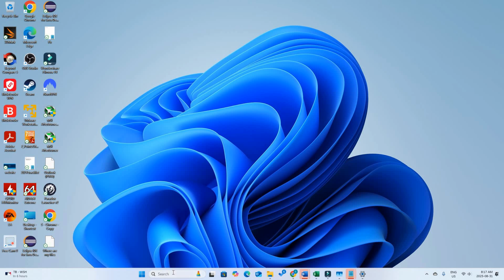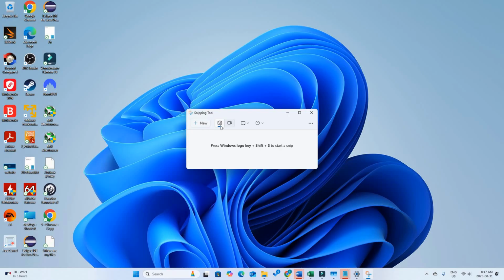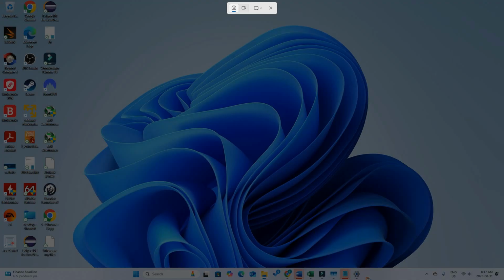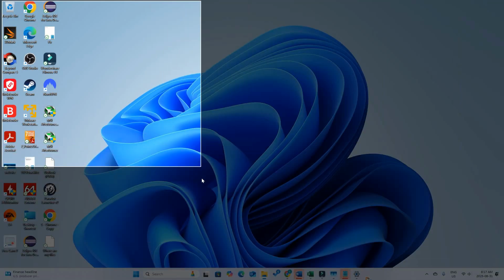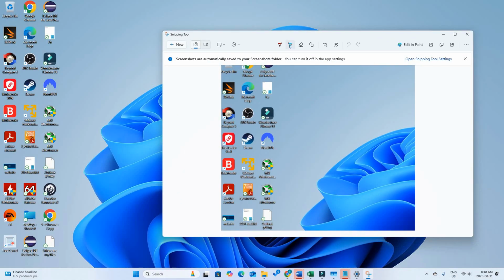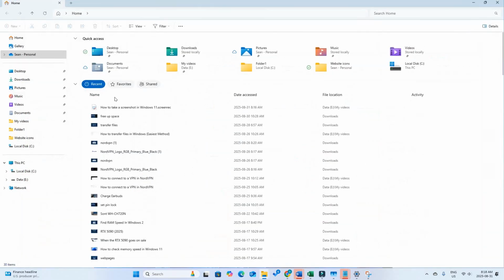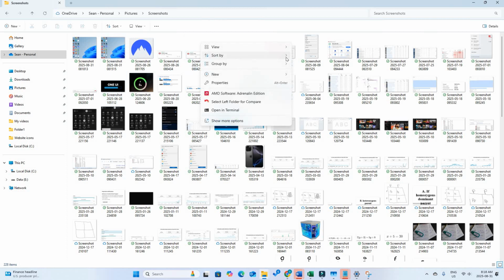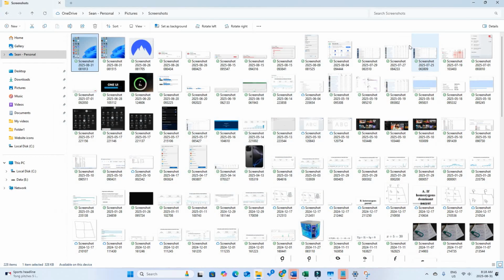How to take screenshots in Windows 11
In today's video I show you how to take screenshots in Windows 11

PC Build parts links
Computer Case
Graphics Card
OS NVME drive
Secondary Storage drive
Power Supply (PSU)
Mouse and Keyboard